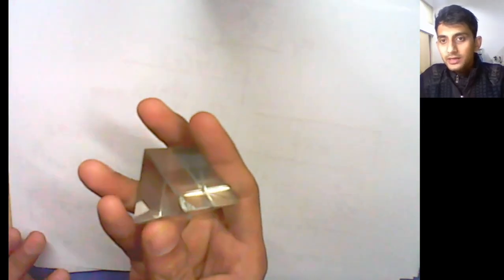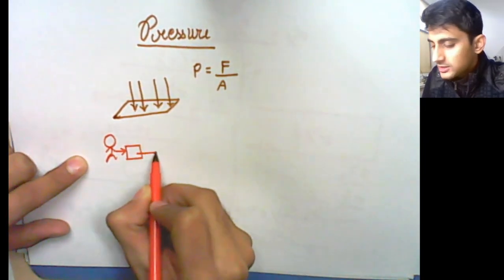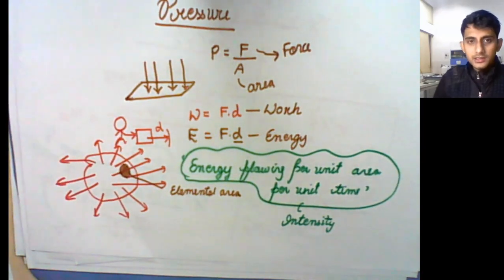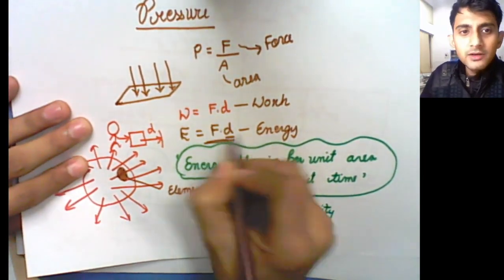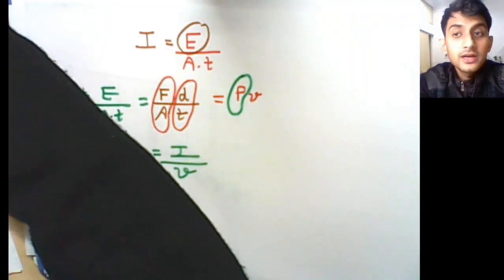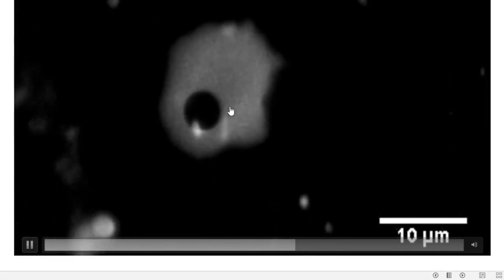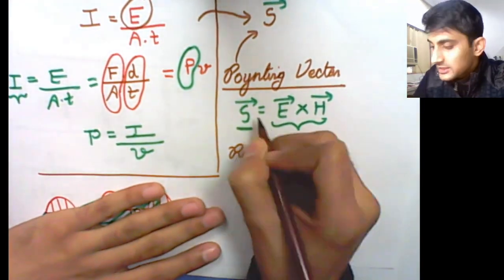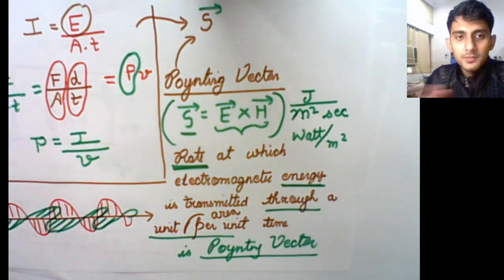Radiation Pressure and Poynting Vector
Radiation Pressure and Poynting Vector-Light applies presurre on surface